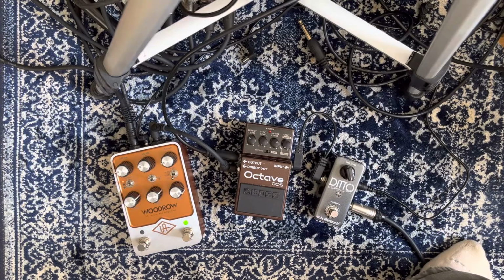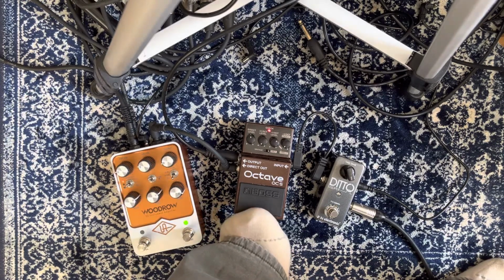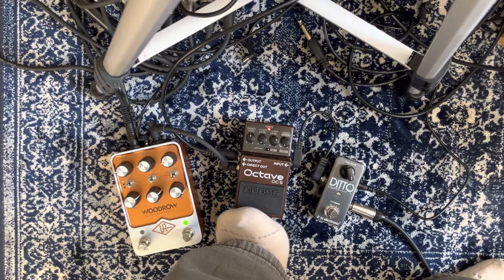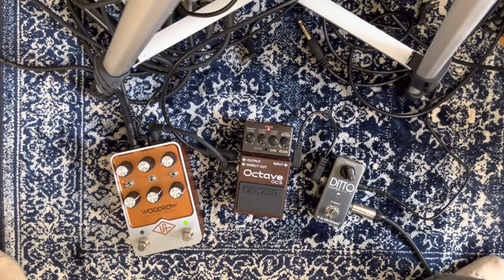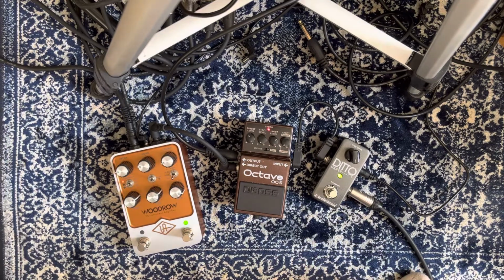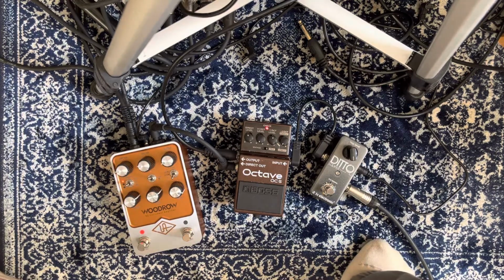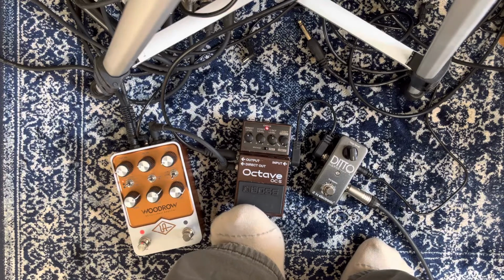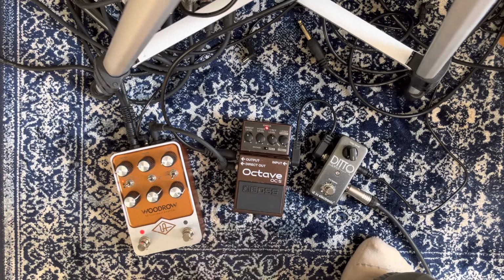BOSS OC5 Octave (Poly Octave Down)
bitcoin:1BELCTcUDYAhS1y5QSJoLjwPRUUXZAN1cs

All video and music by Jimmy D Houssen
Copyright Ⓒ 2022